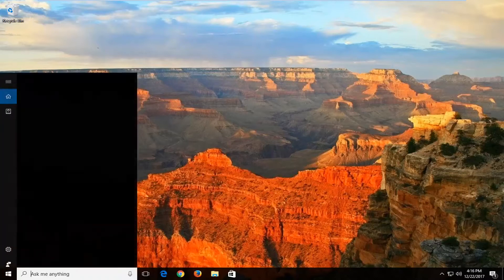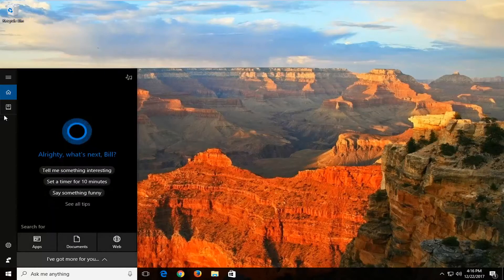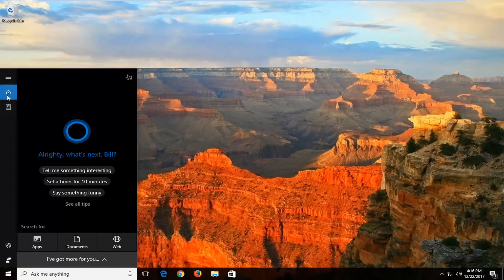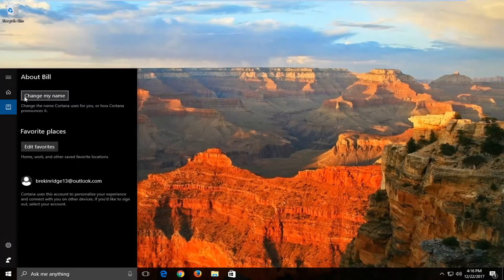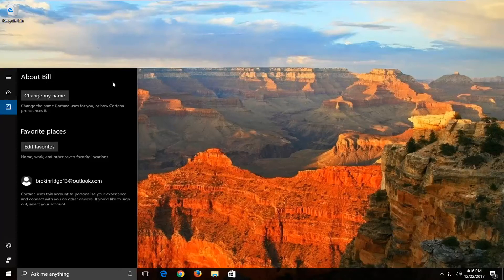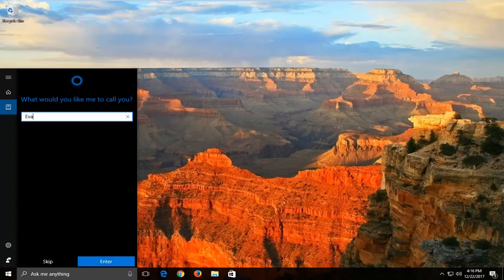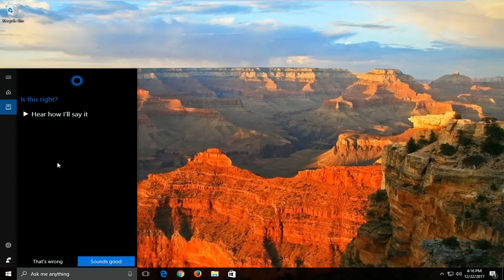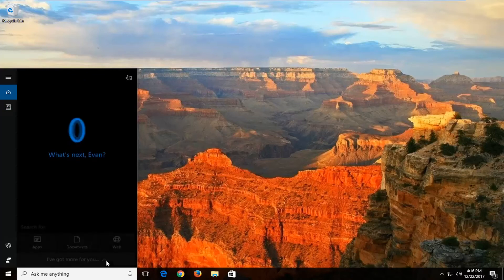Windows 10 Cortana Name Change [Tutorial]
Change the name Cortana calls you on Windows 10

Cortana is your cloud-based personal assistant that works across your devices and other Microsoft services. Depending on the capabilities of your device and the version of Cortana you’re using, Cortana can provide a range of features, some of which are personalized. Cortana on Windows is available in certain regions and languages. If Cortana isn’t available for your Windows device, you can still search for files on your device in the search box on the taskbar. Cortana is also available on other platforms, such as Android and iOS, in select markets.

Cortana works best when you sign in and let her use data from your device, other Microsoft services, and third-party services you choose to connect. To provide you with personalized experiences, Cortana learns from certain data about you, such as your searches, calendar, contacts, and location. You’re in control of how much data you share. If you choose not to sign into Cortana on Windows, you can still chat with Cortana and use her to help you search the web, documents stored in Microsoft services like OneDrive, and your Windows device. See the section about Windows Search in the Privacy Statement for more information. If you don’t sign in, or you choose to sign out, your experiences will be more limited and they won’t be personalized with your Cortana data. On iOS and Android devices, Cortana only works when you sign in.

This tutorial will show you how to change the name Cortana uses for you, or how Cortana pronounces it in Windows 10.

Now that Windows 10 has Cortana, Microsoft's personal assistant, not only will your computer talk to you, but it will also address you by your name on occasion. Sometimes, though, things happen in life where people change their name legally, or for the sake of having a little fun, want their computer to call them something else.